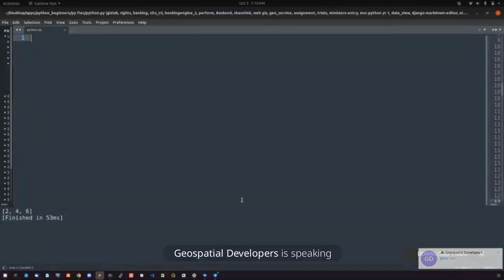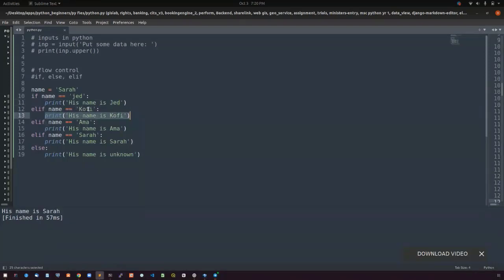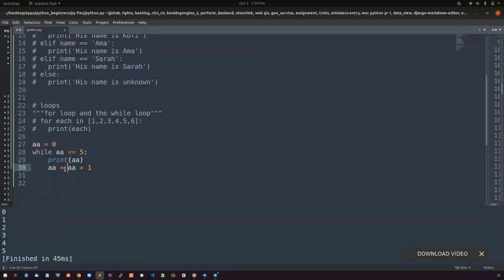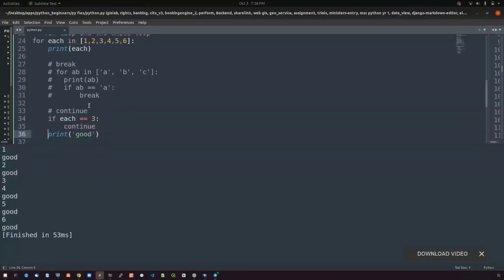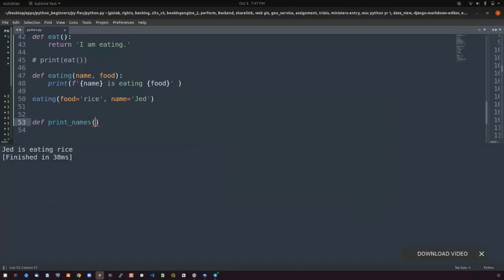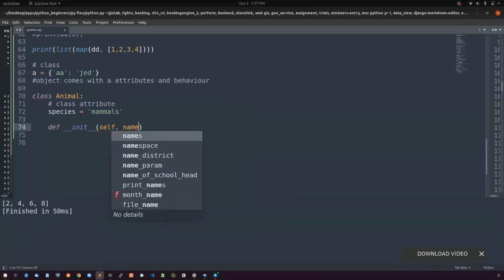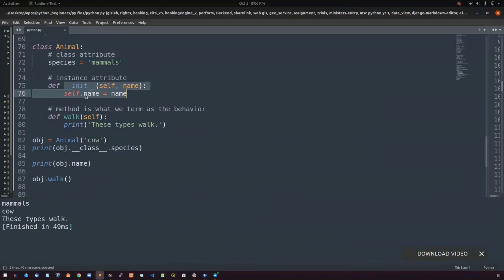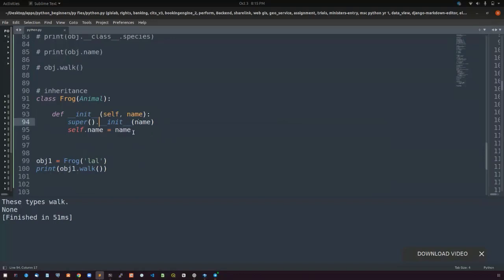DAY 18 - Introduction to Python Part 2